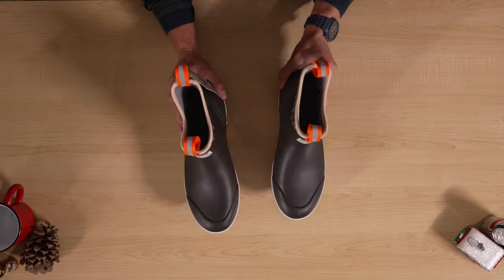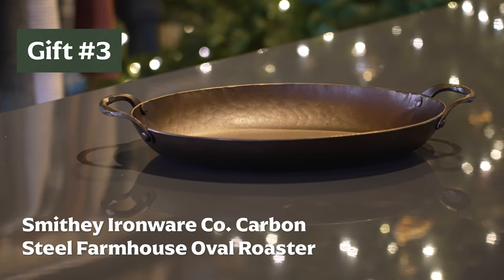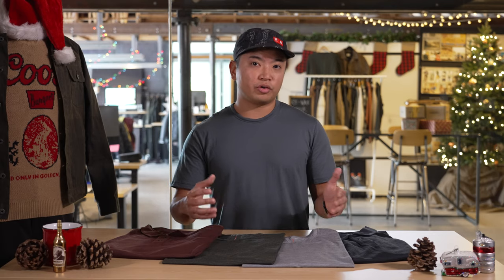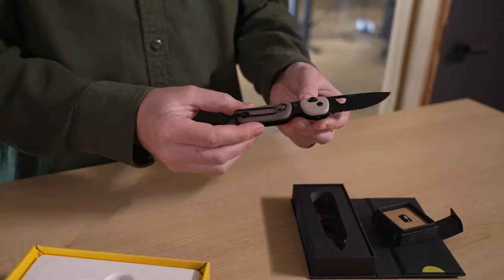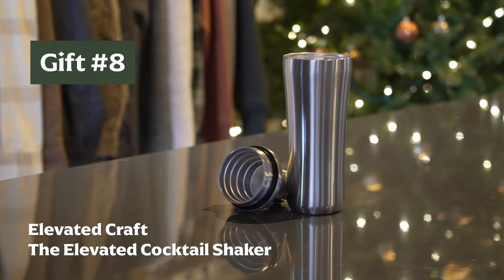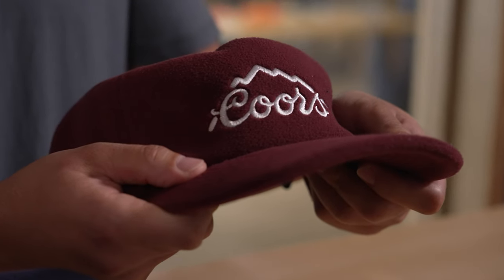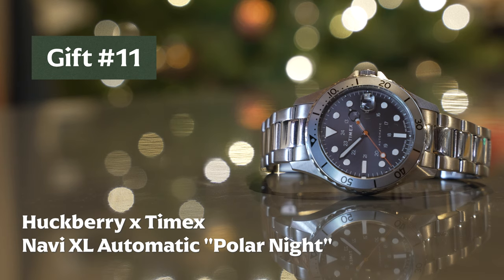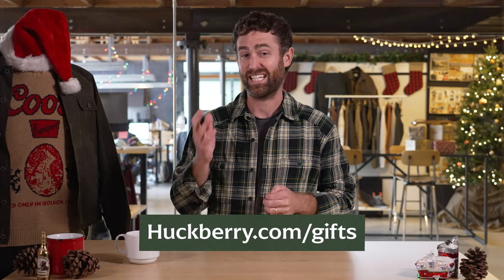Top Holiday Gifts for Men 2022 | Huckberry Team Picks for the Holidays | Gear Lab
| Check out the full 2022 Gift Guide on Huckberry

Every year our team works tirelessly to put together an assortment of the best gear and makes sure there's something for everyone. This year we brought in some of Huckberry crew to give us their top picks for 2022 to help with your holiday gifting.

Chapters:
00:00 Intro
00:25 Gift of Patina: Flannel-Lined Waxed Trucker and Give'r Gloves
01:29 Gifts for The Kitchen: Roasting Pan and Waxed Apron
02:55 Gift of Merino Tee
03:30 "A good knife"
04:41 Whiskey Peaks Glassware
05:56 Elevated Cocktail Shaker
06:53 Give a Banquet!
07:36 A Good Bag: Travel or Everyday
08:49 A Good Watch
09:29 Weatherproof Boots: Xtratuf x Huckberry Deck Boot